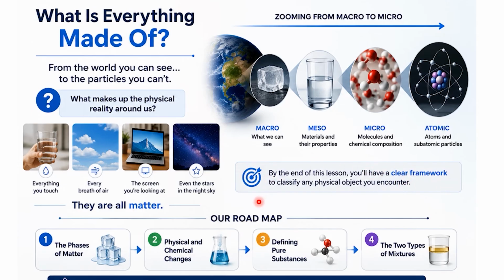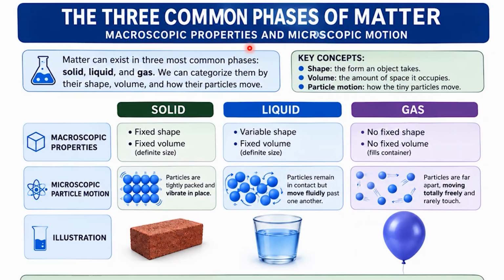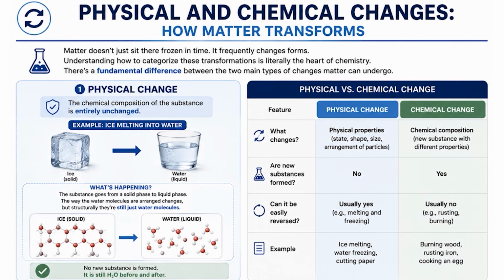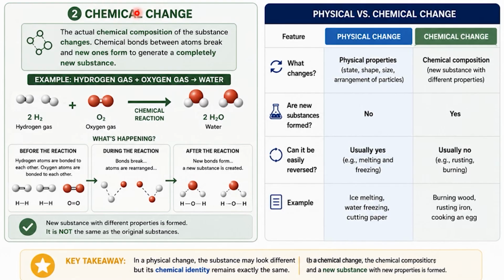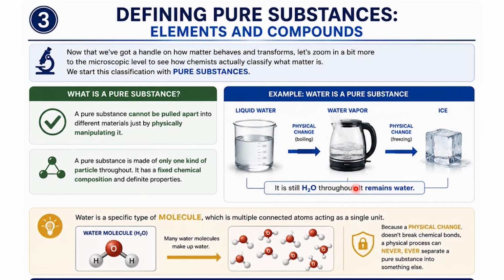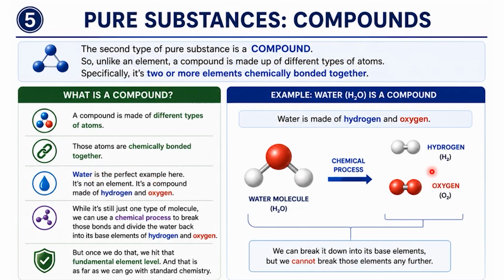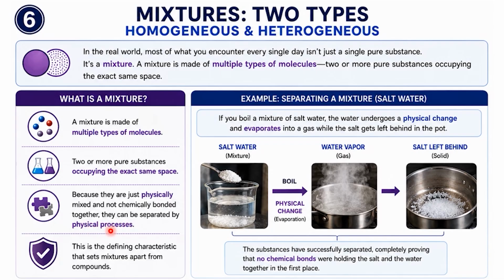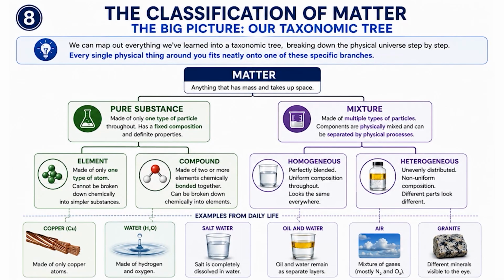Matter Explained: Elements, Compounds & Mixtures | Complete Chemistry Guide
Are you studying for a chemistry exam or trying to make sense of how scientists classify the physical universe? This comprehensive chemistry lesson breaks down the Taxonomy of Matter from the macroscopic level down to microscopic chemical composition.
Whether you are looking up the difference between physical and chemical changes, trying to define a pure substance, or learning to classify elements, compounds, and mixtures, this step-by-step tutorial provides a clear, rigorous framework to categorize every physical object in existence.
What is the scientific definition of matter? (Anything that has mass and occupies space/volume).
What are the microscopic properties of the three phases of matter?
Why do particles in a solid vibrate while gas particles move freely?
How do you tell the difference between a physical change and a chemical change?
What happens to chemical bonds during a chemical reaction (like forming water from hydrogen and oxygen)?
What is the difference between an element and a compound?
Can you separate mixtures physically? (Examples like boiling salt water).
What is the difference between a homogeneous mixture and a heterogeneous mixture?
How do you read a Taxonomic Tree of Matter?

TIMESTAMPS
0:00 - Introduction to the physical universe
0:43 - Definition of Matter (Mass & Volume)
1:15 - Phases of Matter: Solid, Liquid, Gas (Macroscopic vs Microscopic properties)
2:30 - Physical vs Chemical Changes (Melting Ice vs. Breaking Chemical Bonds)
3:50 - Pure Substances: Elements and Compounds Explained
5:10 - Mixtures: Homogeneous vs. Heterogeneous (Uniform vs. Layered)
6:30 - The Taxonomic Tree of Matter Diagram
7:15 - Chemistry Challenge: Decode the Matter Around You!